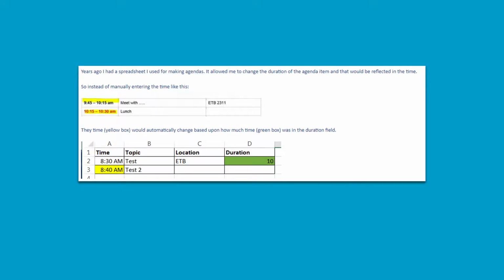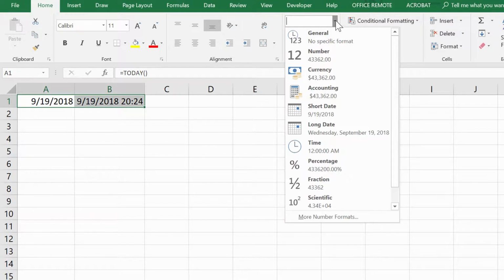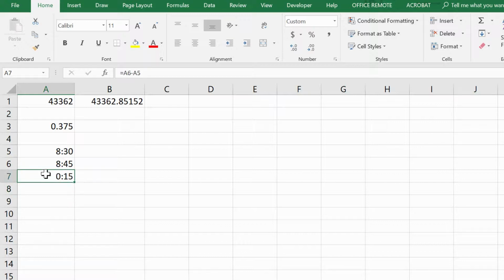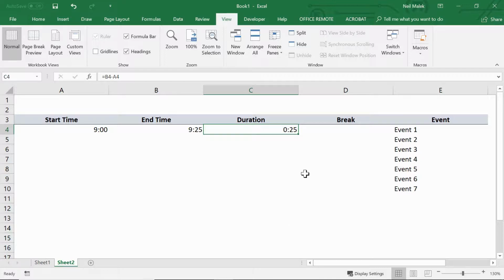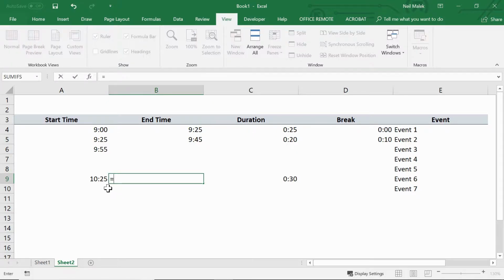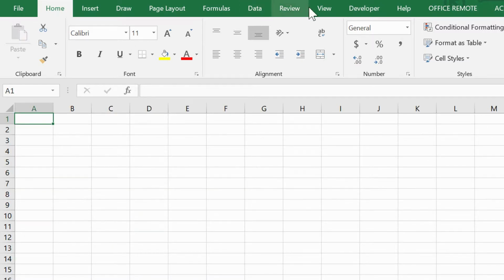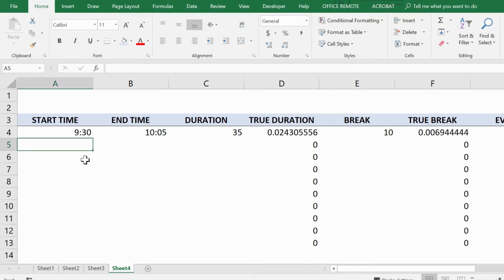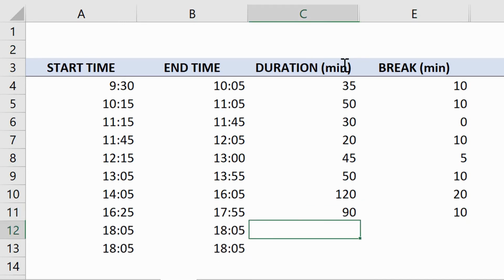Dates and Times in Spreadsheets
In today's AskEO video, Neil Malek shows how dates and times are treated in Excel, so that we can calculate the amount of time between two cells.